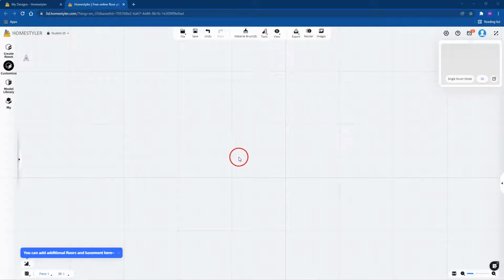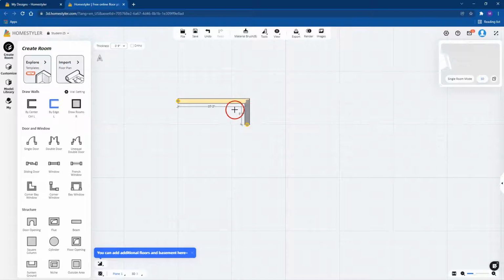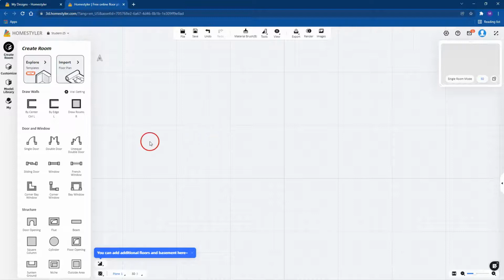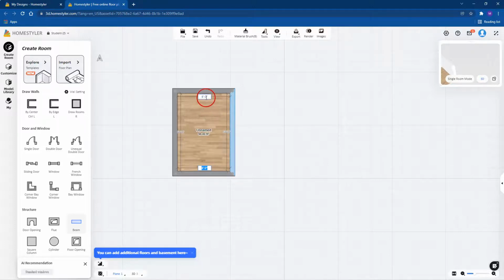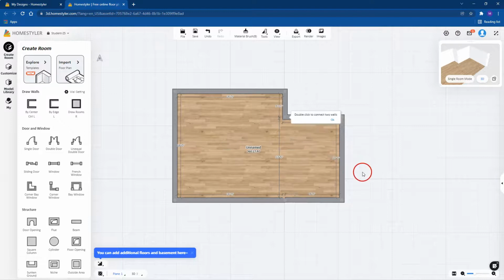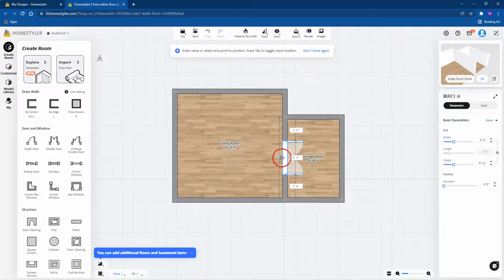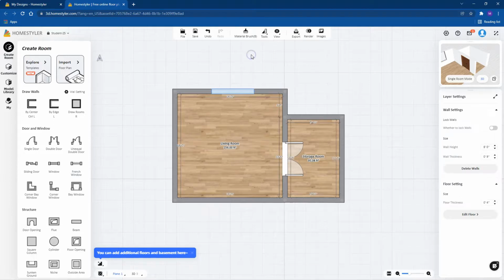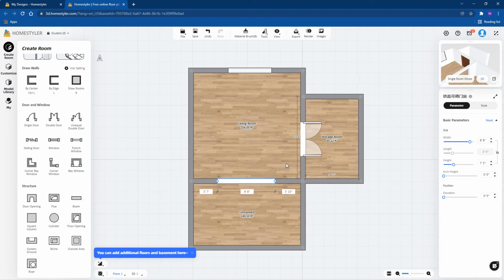03. Homestyler - Creating Rooms